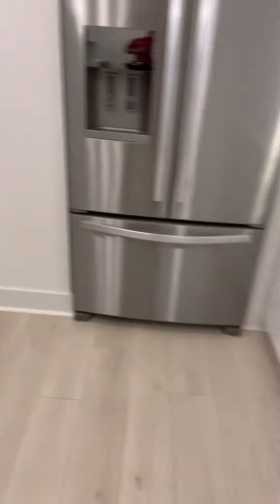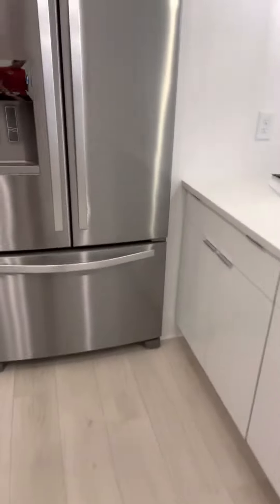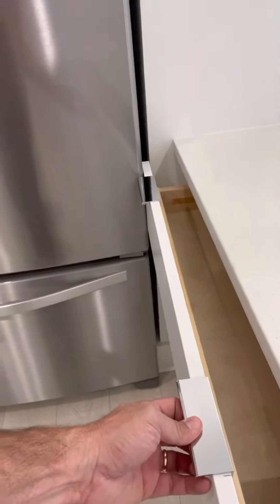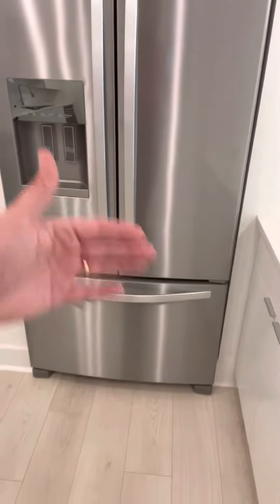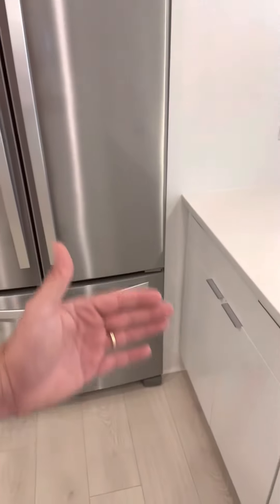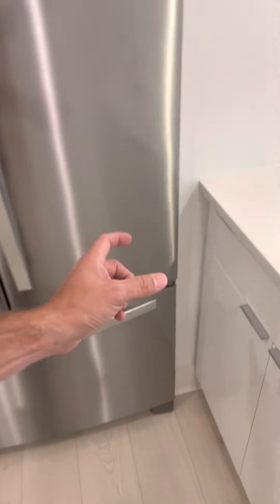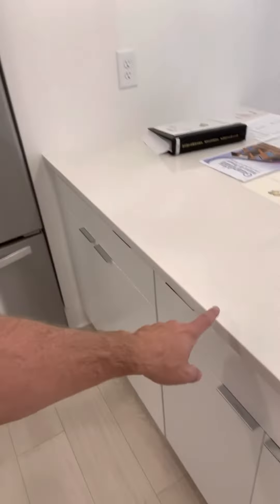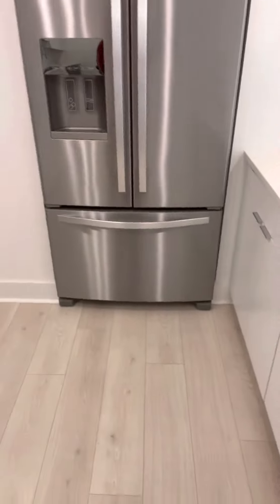New condo. Check your kitchen!